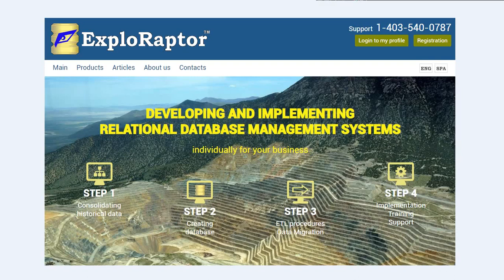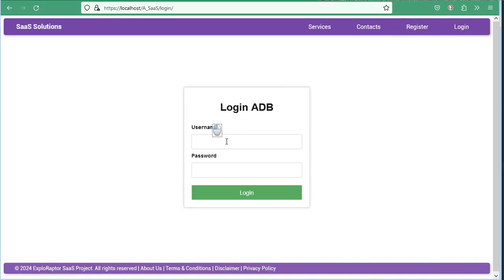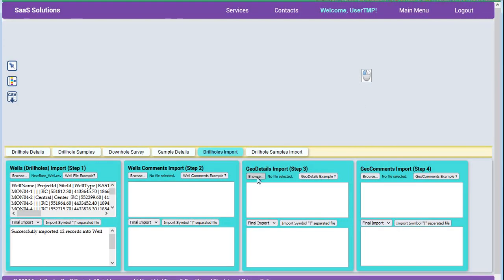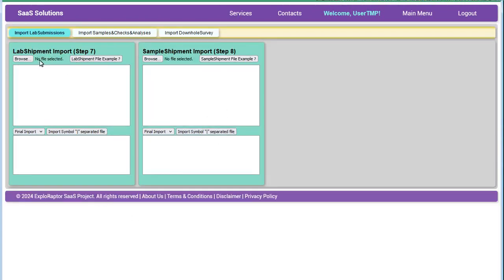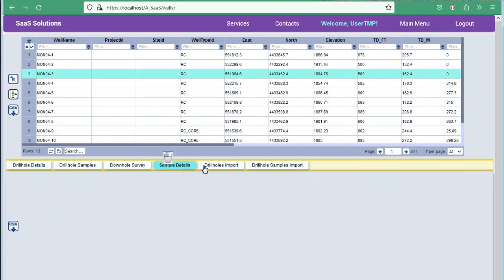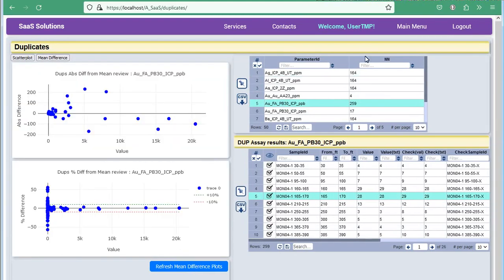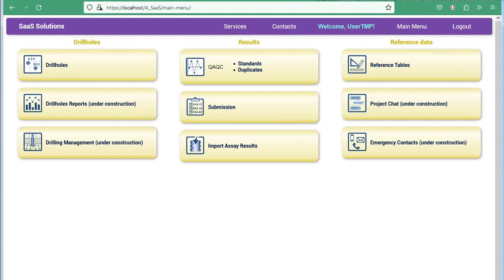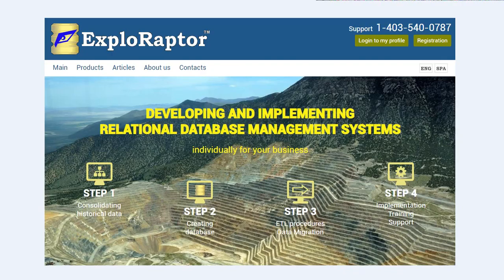Efficient innovative and cost-effective geological exploration service that saves millions!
Introducing ExploRaptor SaaS: regular grid data management, easy visualization and export of data.
Our platform is designed to simplify complex workflows, providing intuitive tools for managing drilling data, geological modelling, and sample analyses.
We're actively seeking partners and early adopters to support our journey toward full-scale optimization and commercialization.
Watch the video to learn more about how ExploRaptor can drive value for your projects and save millions of dollars. 💡